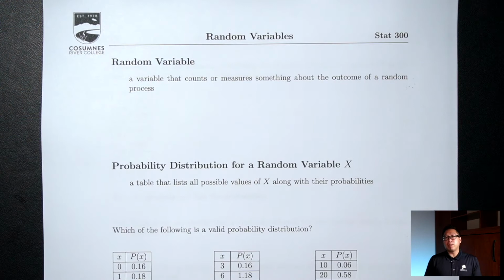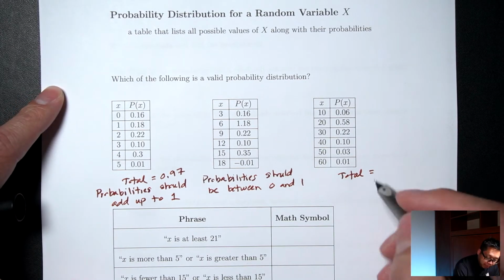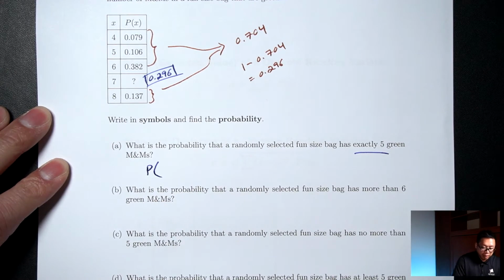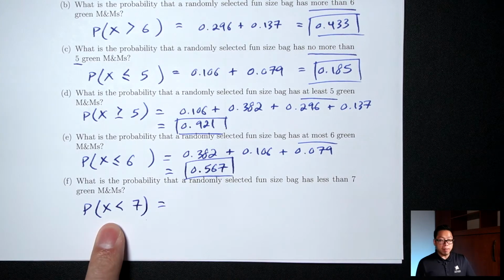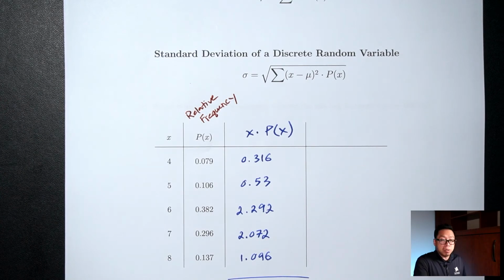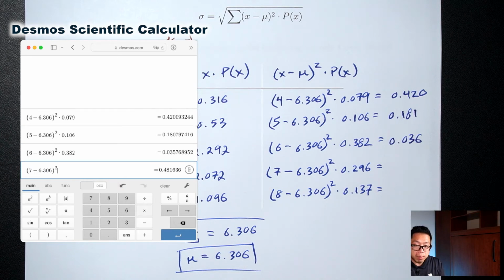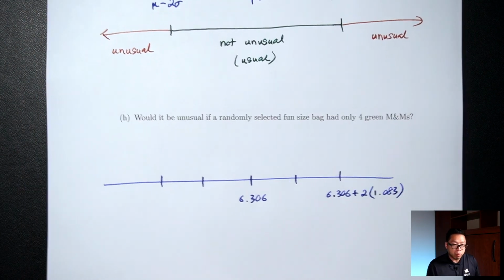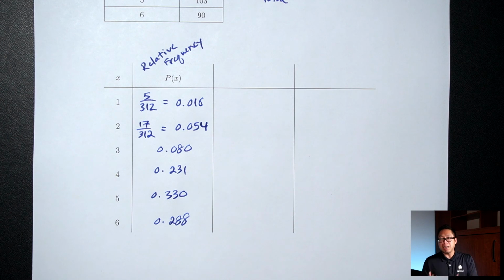Random Variables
0:00 Random Variable
0:01:50 Probability Distribution
5:56 Common Phrases
8:41 Example 1 parts a-f
17:33 Mean and Expected Value
24:10 Standard Deviation
29:46 "Usual" vs. "Unusual"
35:31 Example 2